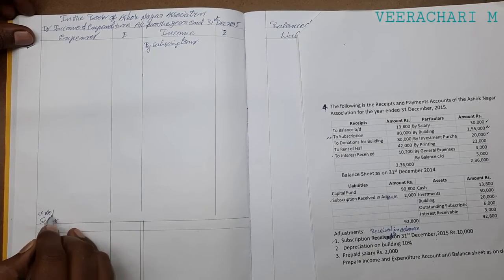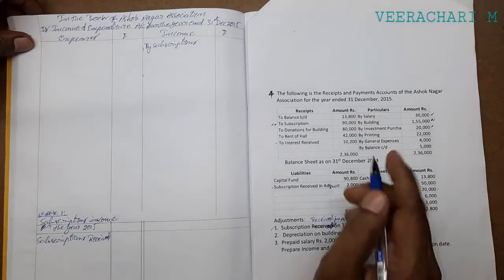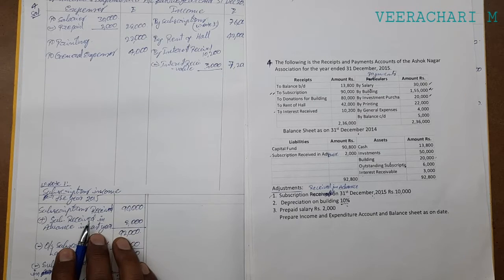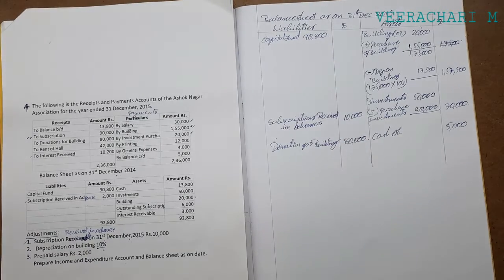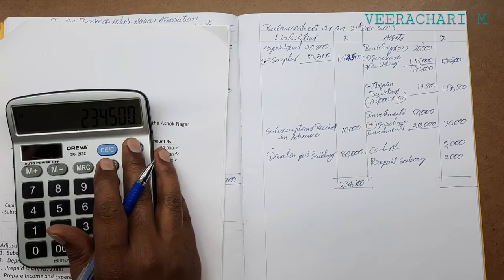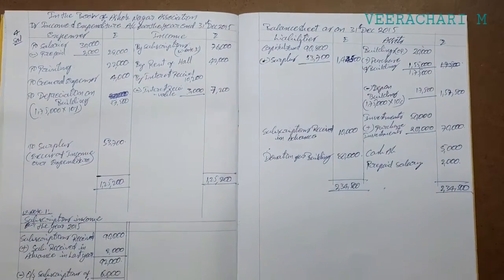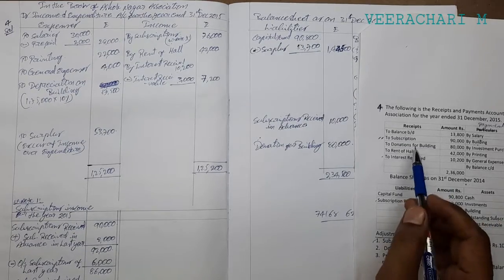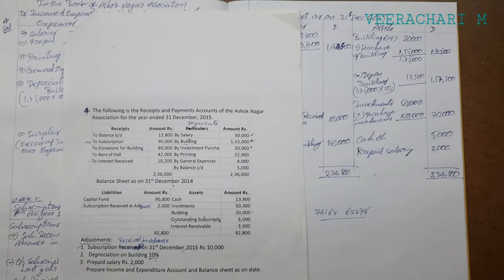Non Profit Organisation Prob 4 Income and Expenditure Account And Balance Sheet